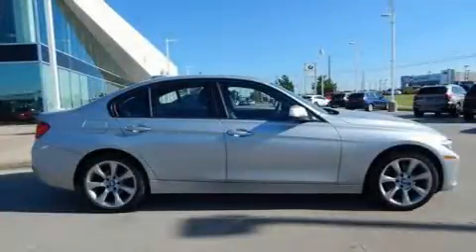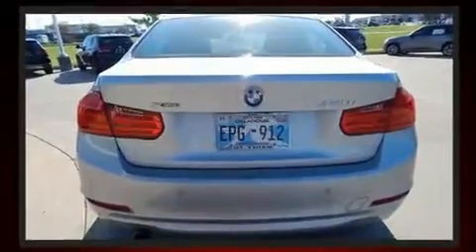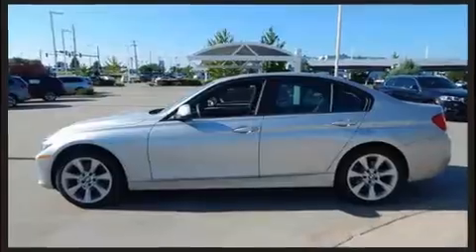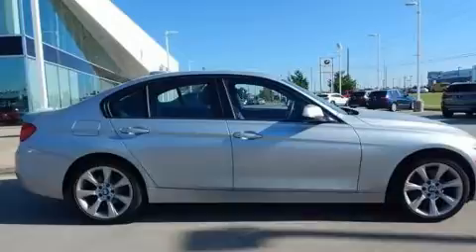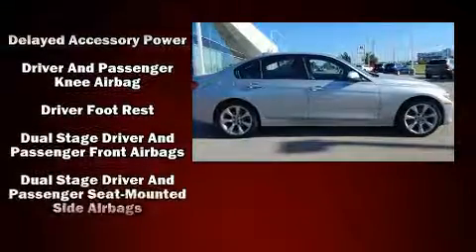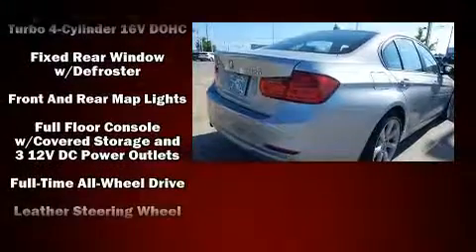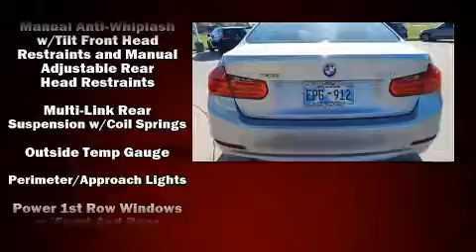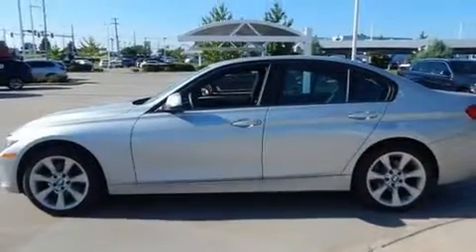2014 BMW 3 Series in Tulsa, OK 74133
Introducing the 2014 BMW 3-Series. This 4 door, 5 passenger sedan has just over 25,000 miles! Performance and efficiency are both prioritized thanks to the efficient 4 cylinder engine, and for added security, dynamic Stability Control supplements the drivetrain. All wheel drive provides for safe passage, regardless of road or weather conditions. Turbocharger technology provides forced air induction, enhancing performance while preserving fuel economy. BMW prioritized practicality, efficiency, and style by including: 1-touch window functionality, a tachometer, a trip computer, an outside temperature display, front fog lights, telescoping steering wheel, and more. Audio features include a CD player with MP3 capability, and 9 speakers, providing excellent sound throughout the cabin. BMW also prioritized safety and security with features such as: dual front impact airbags with occupant sensing airbag, head curtain airbags, traction control, brake assist, anti-whiplash front head restraints, ignition disabling, an emergency communication system, and 4 wheel disc brakes with ABS. You'll never lose visibility with rain sensing wipers, which activate automatically when the drops start to fall. This vehicle has achieved Certified Pre-Owned status, by passing BMW's rigorous certification process. We pride ourselves in consistently exceeding our customer's expectations. Please don't hesitate to give us a call.